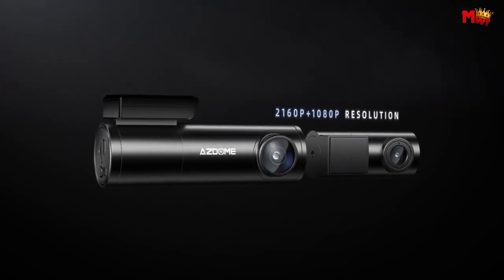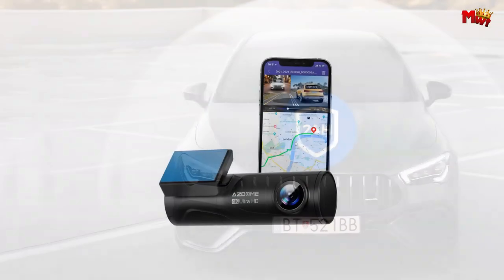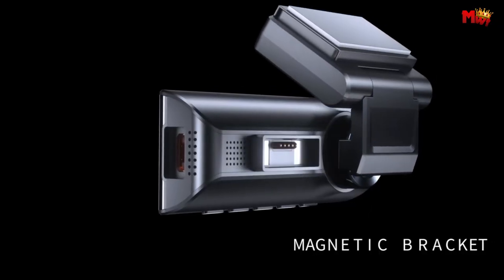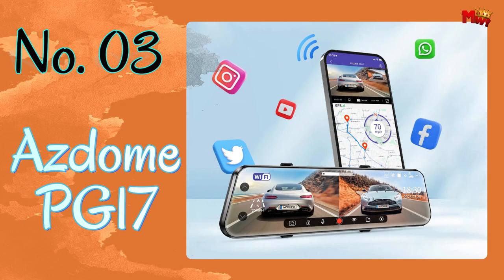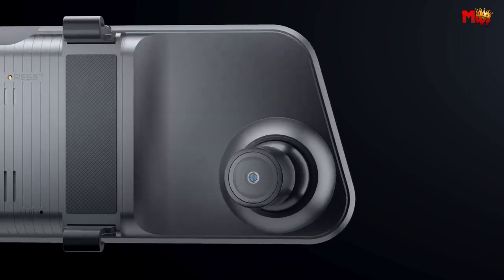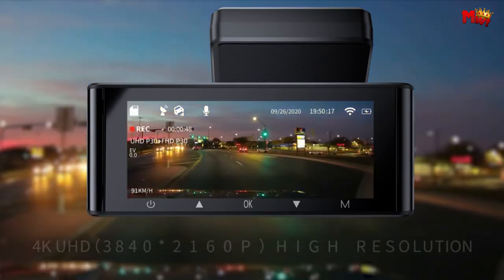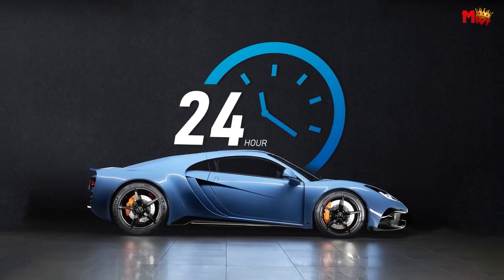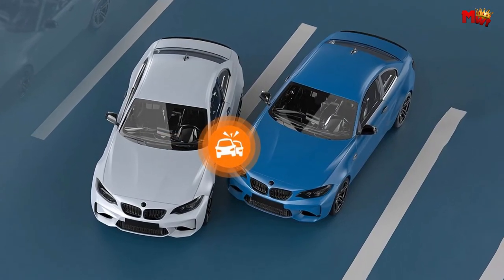Best Azdome Dash Cam | Who Is THE Winner #1?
Links to the best azdome dash cam we listed in this video:

1. Azdome M580-2CH
2. Azdome M550-3CH
3. Azdome PG17
4. Azdome M550 Pro
5. Azdome M300S

Chapters:
00:00 Intro
00:40 Azdome M300S
02:40 Azdome M550 Pro
04:34 Azdome PG17
06:42 Azdome M550-3CH
08:24 Azdome M580-2CH